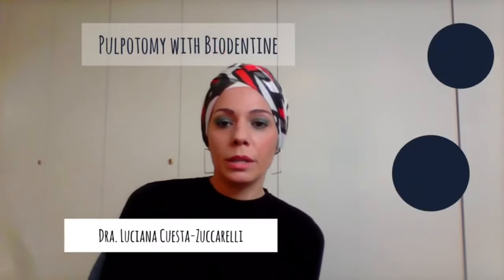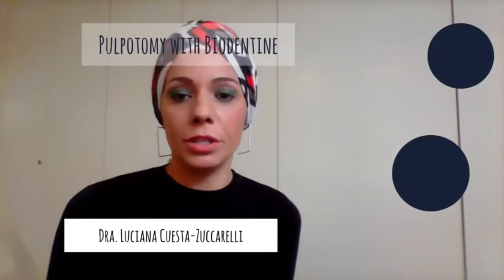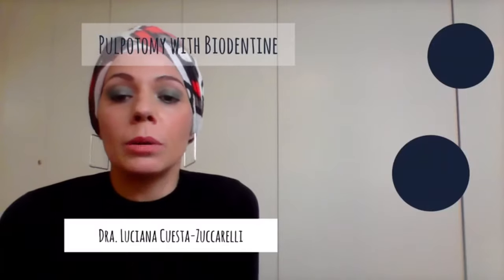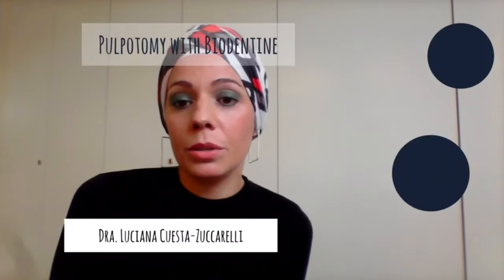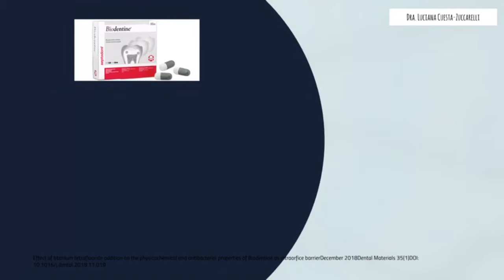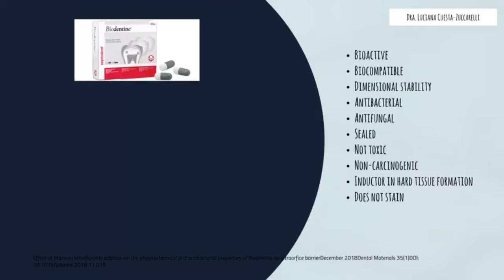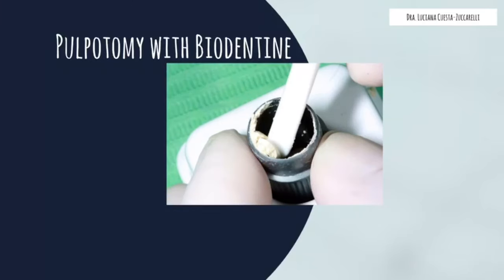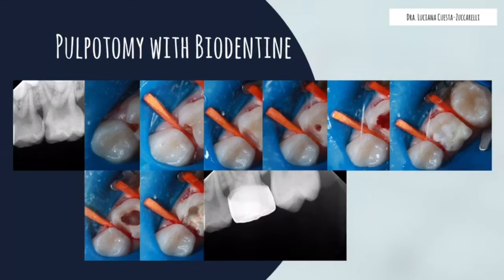Pulpotomy with Biodentine | Dr Luciana Cuesta | Expert Talk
Welcome to Expert Talk
Our Speaker For Expert Talk today is Dr Luciana Cuesta. She is A Pediatric Dental Specailist ,a highly proficient clinician and academician from Madrid Spain. She is an International speaker and has presented numerous cases and delivered many lectures in various speciality conferences.
Today she updates us about Pulpotomy with BIODENTINE. Biodentine is one the most talked about material in modern pediatric dentistry. This video describes the pulpotomy procedure  it’s indications and material of choice biodentin pulpotomy,when you need to perform.

You can connect directly with Dr Luciana ,